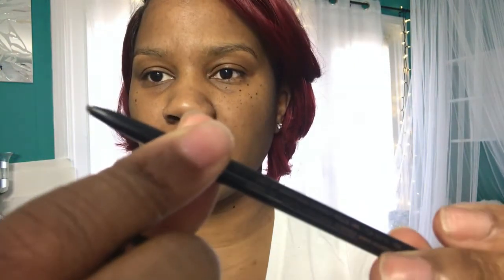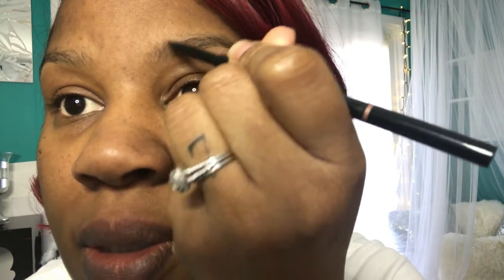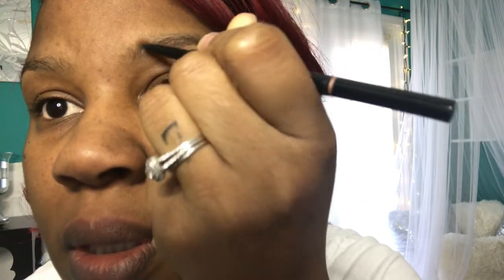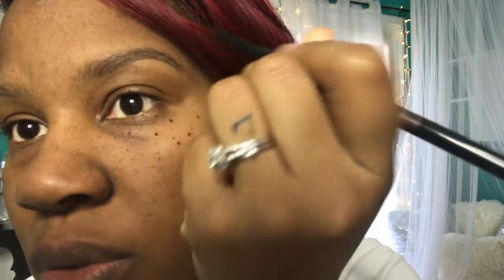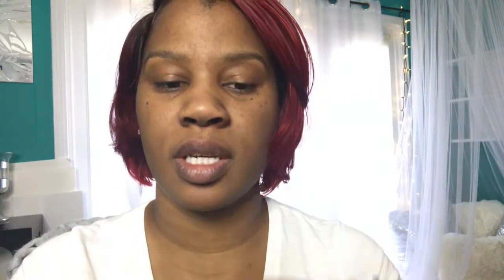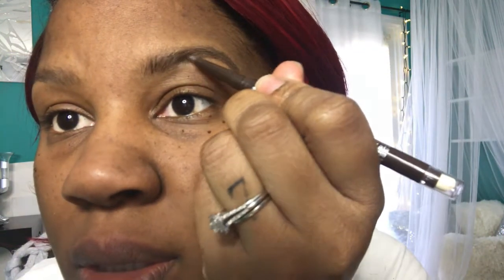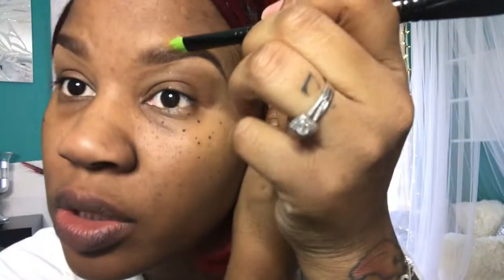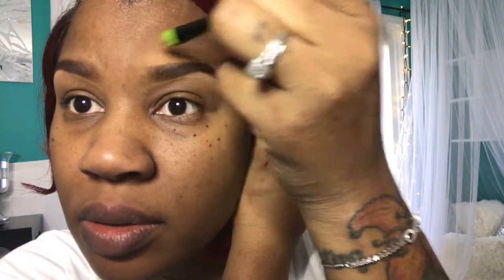Eyebrow Tutorial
This is a video showing one of the ways I do my brows. This is the quick version. Let me know what you would think or anything you would change by commenting below.